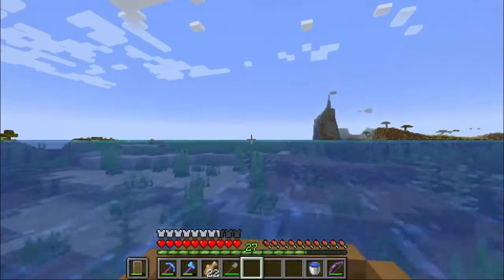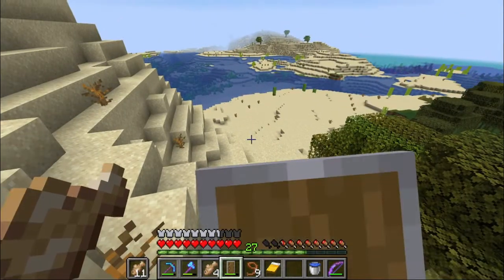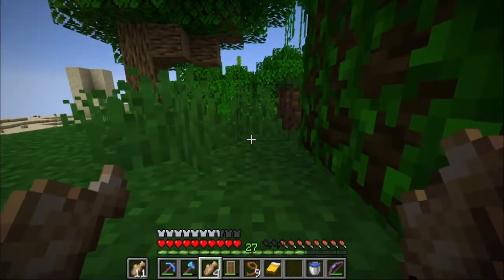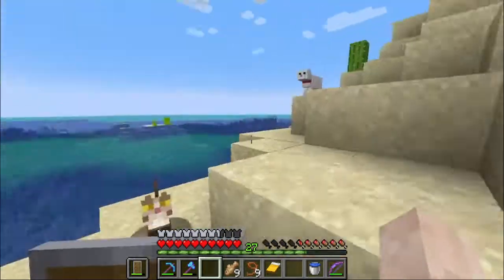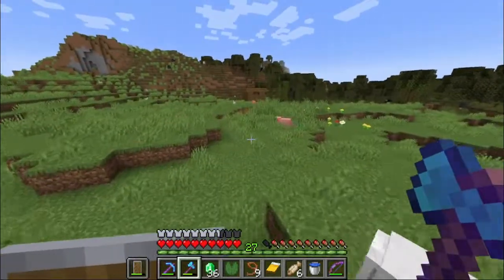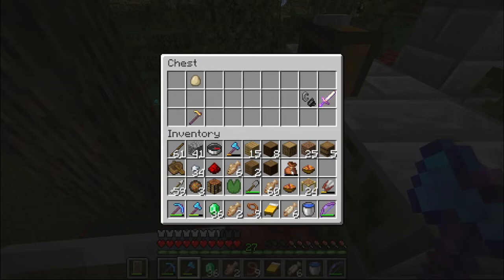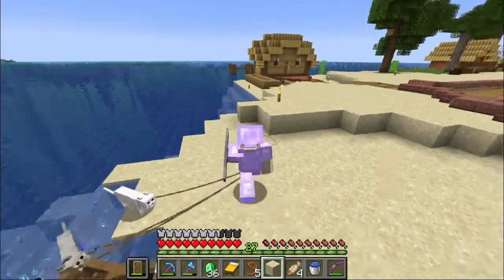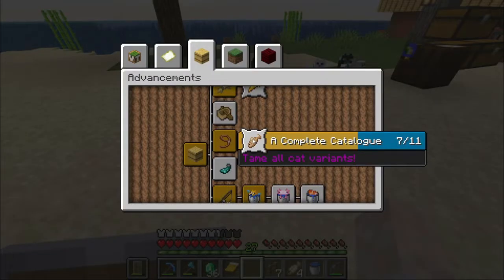Collecting Cats! | Minecraft Survival Ep. 13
Hey guys my name is Sup and welcome to my Minecraft series!
In this episode I went to find and tame some cats.